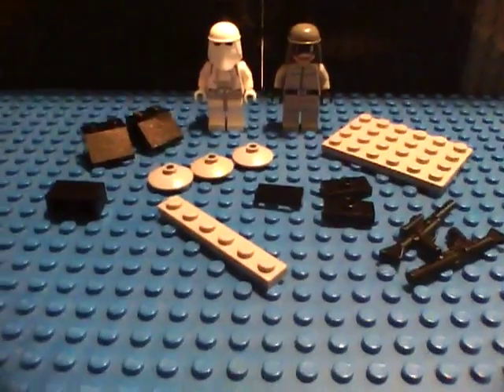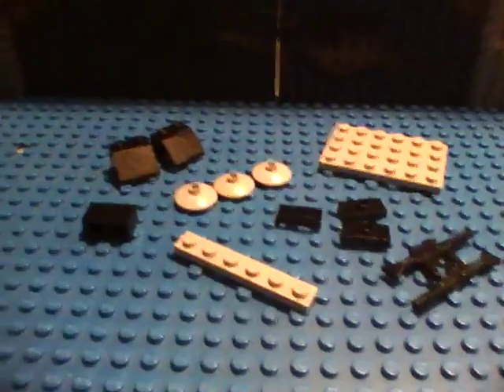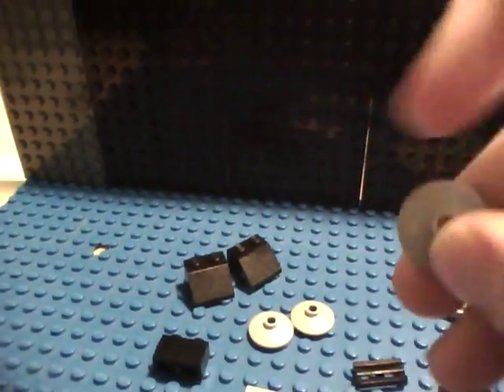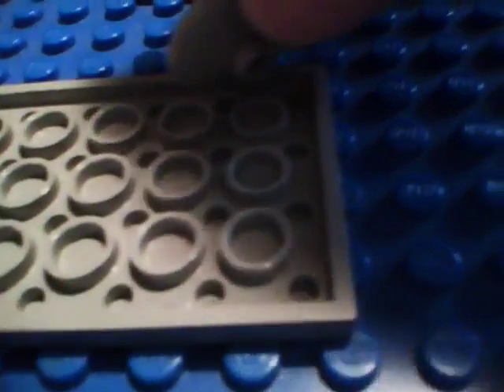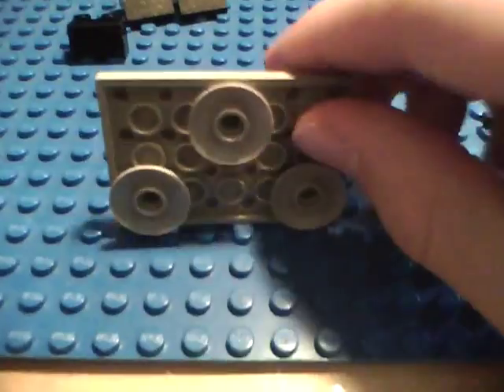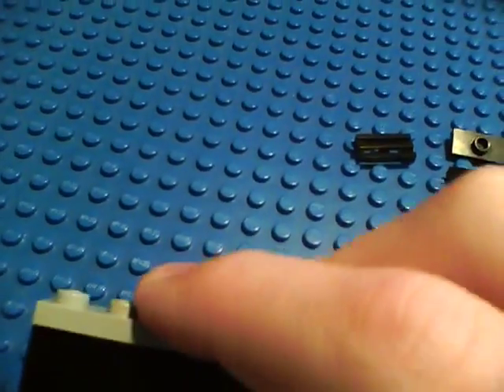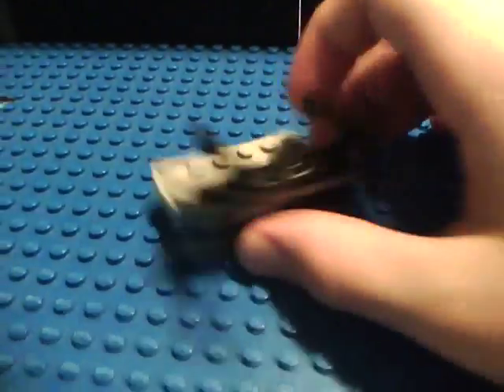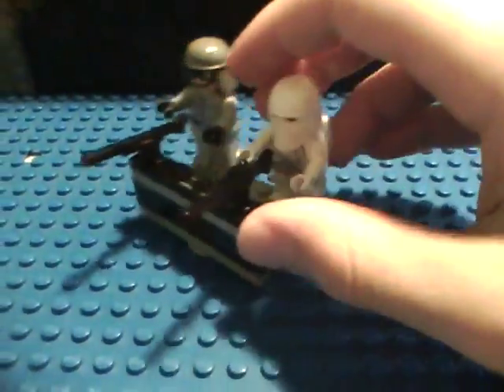how to make a lego star wars battlement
A cool defense thing that was invented  by Big Rubber Mallet.